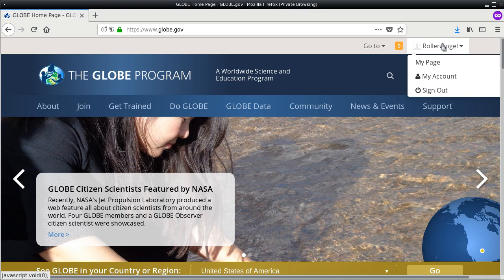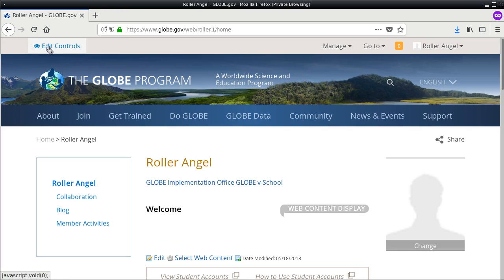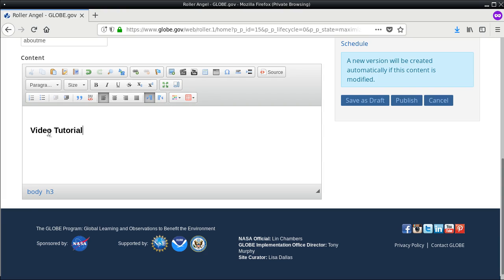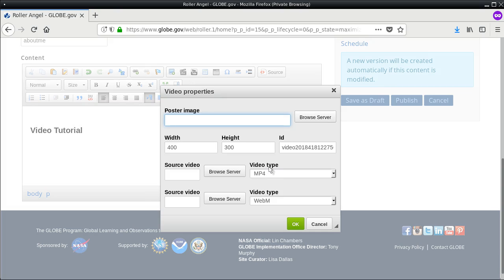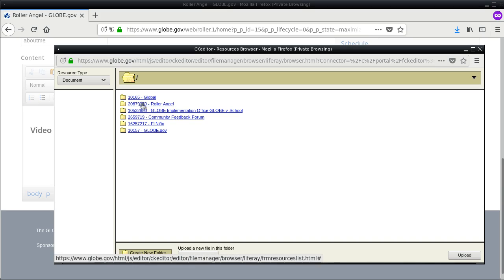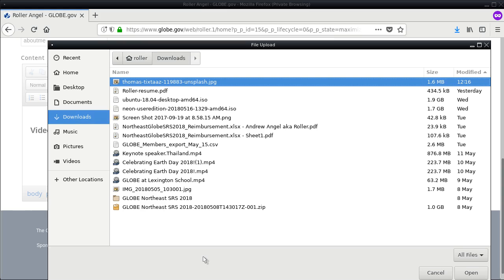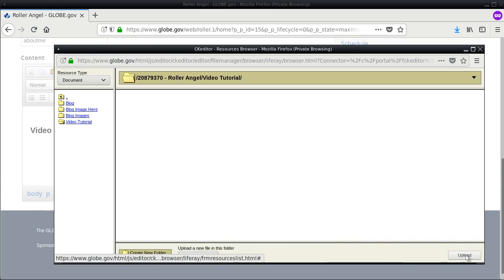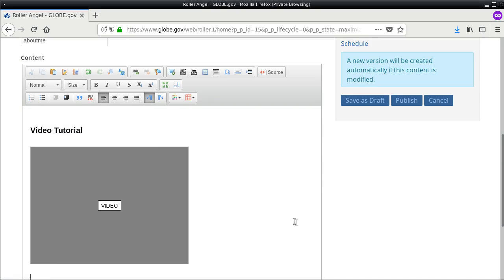Video Tutorial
A GLOBE Website Tutorial about adding video to the GLOBE.gov website. More information is available at the following URL